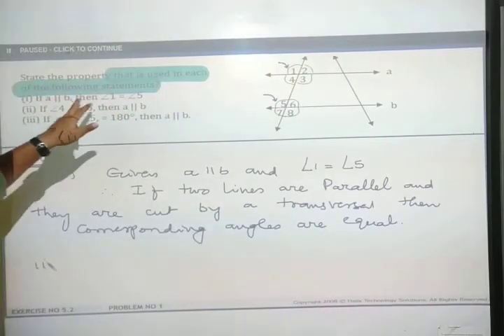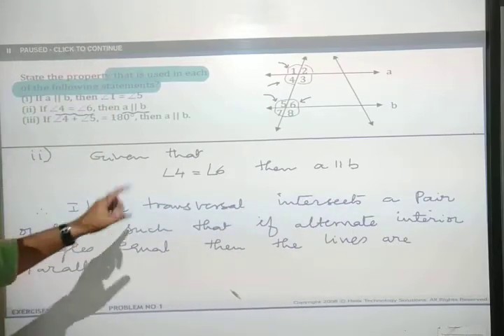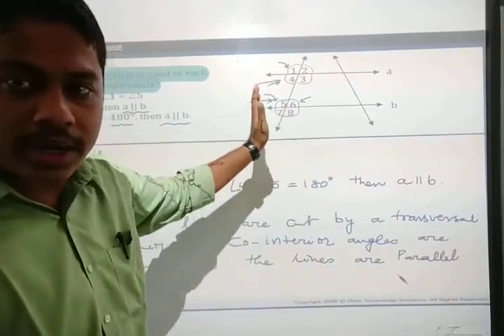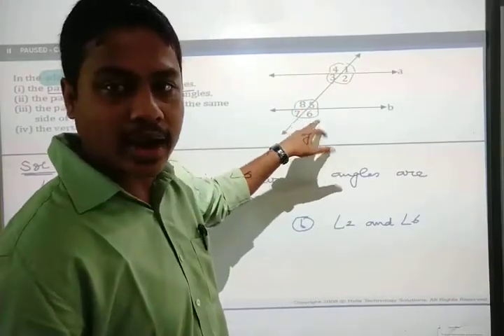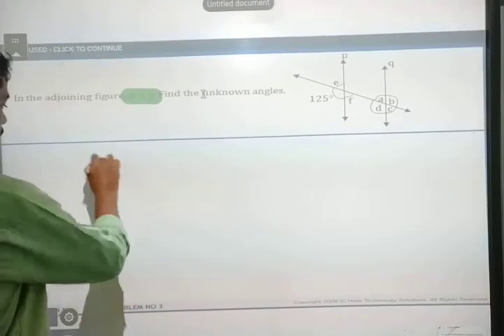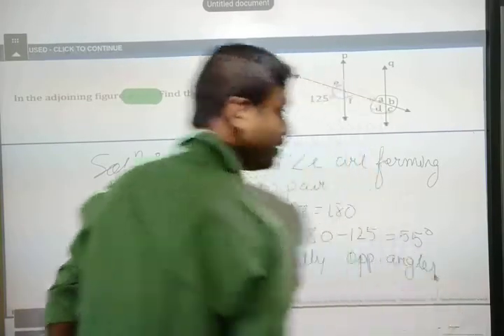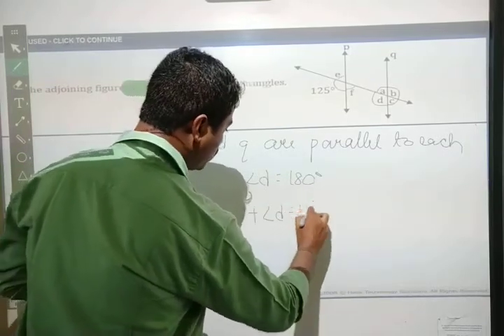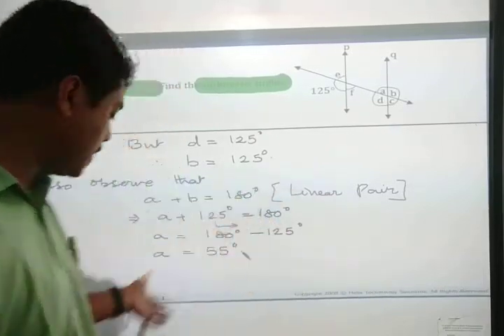Ex-5.2||Class 7 ncert solutions|| Lines and angles